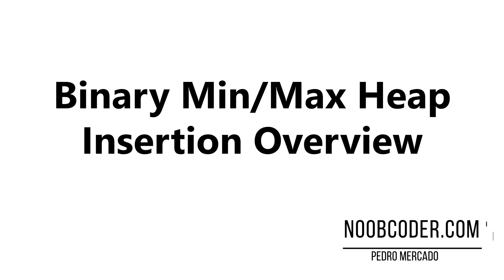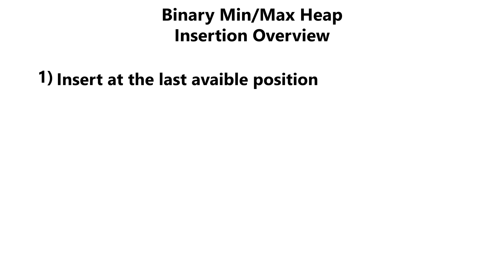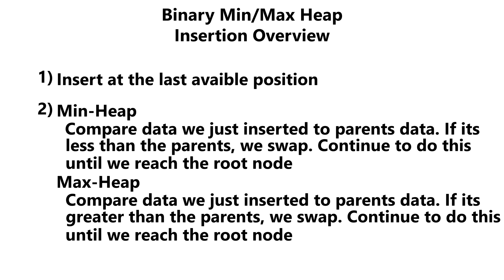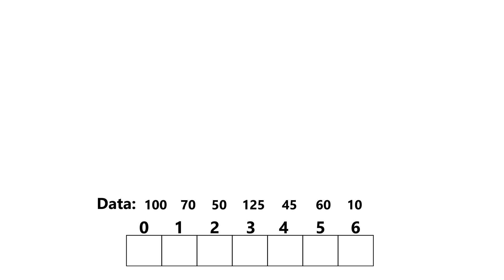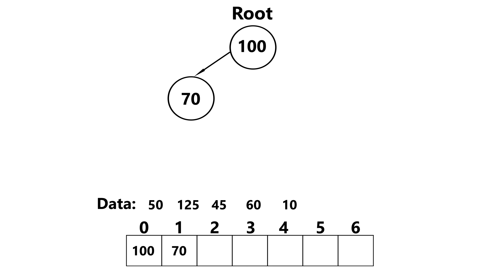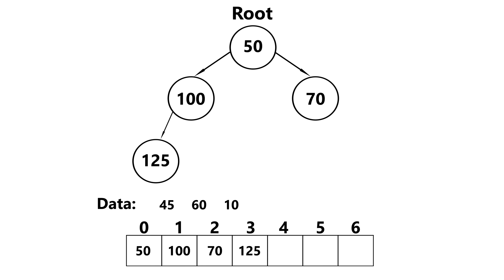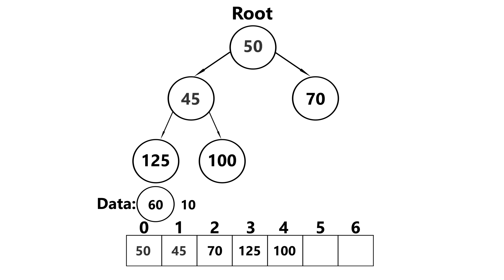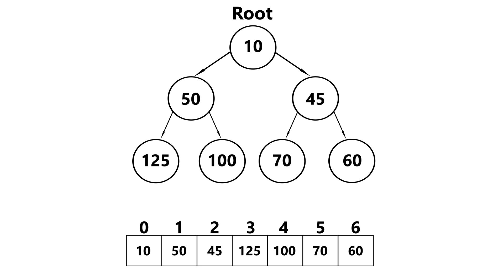Binary Min/Max Heap Insert Overview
In this tutorial we're going to be going over how we can insert data within our binary heap. The first step is always to insert at the last available position within our heap. The 2nd step depends on whether or not we're implementing a min or max heap. For a minimum heap we compare the data we just inserted, to its parents. If its smaller than the parent, we just swap. We continue to do this, up until the root node. The same is true for a maximum heap, except in reverse. We compare the data we just inserted, to its parent. If its greater than its parent, we swap. We continue to do this, up until the root node.